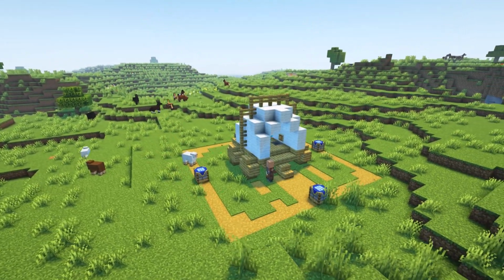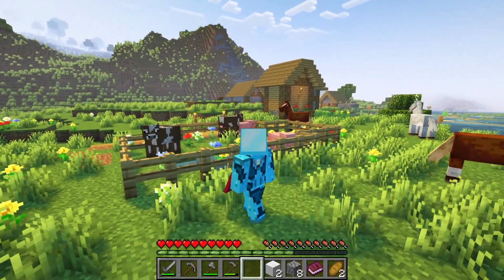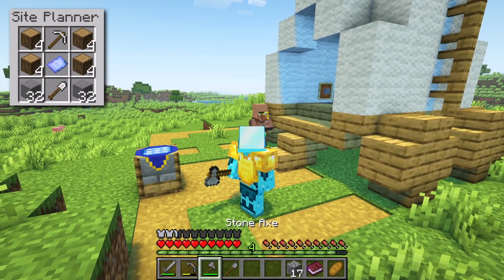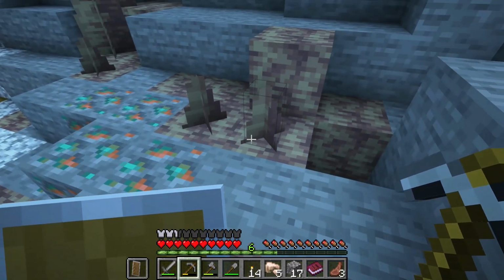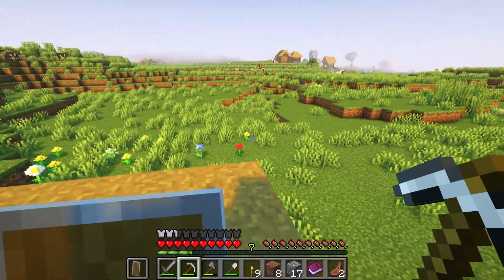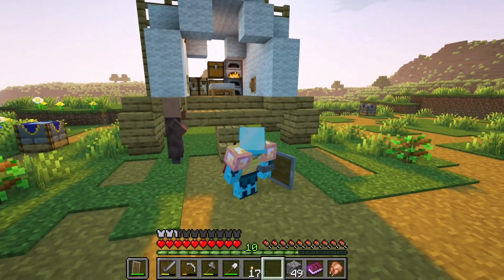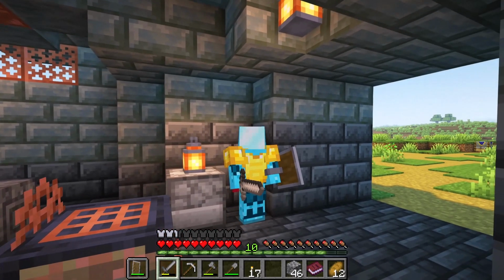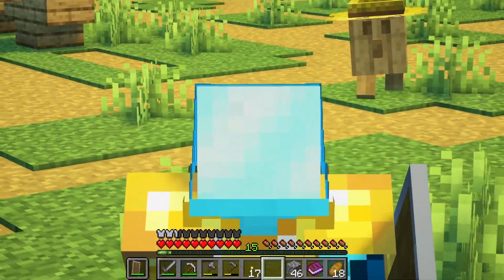The Perfect Start to Minecraft with NEW IN TOWN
It's time for a New in Town Let's Play series! A lot has changed since the last one, and this series offers even more surprises!